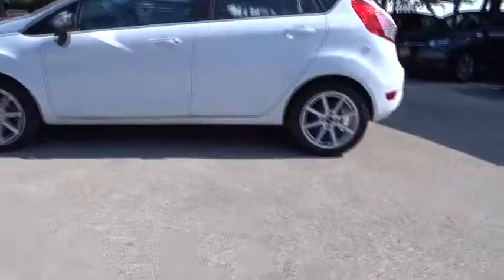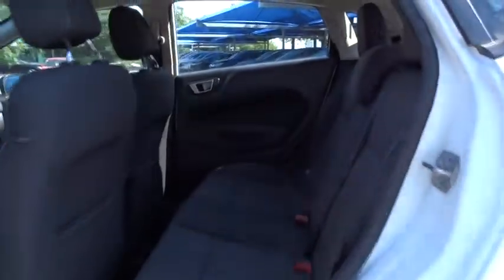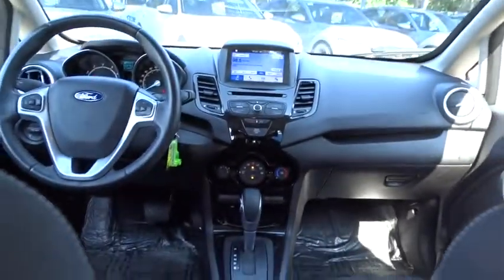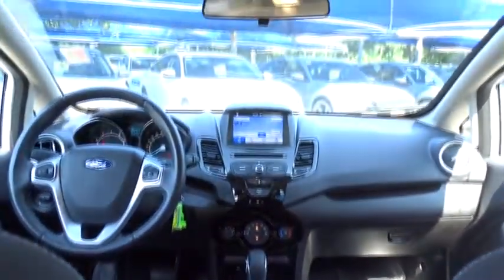2016 Ford Fiesta San Antonio, Austin, Houston, Boerne, Dallas, TX H181631B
2016 Ford Fiesta

Gunn Honda
14610 IH-10 W

Ford Fiesta 28/36mpg Awards:* 2016 KBB.com Brand Image Awards Clean CARFAX. SE Odometer is 9590 miles below market average! 36/28 Highway/City MPG